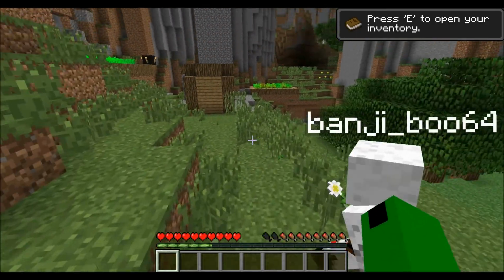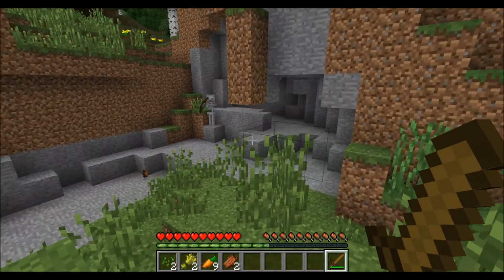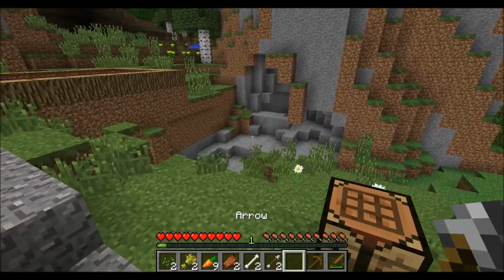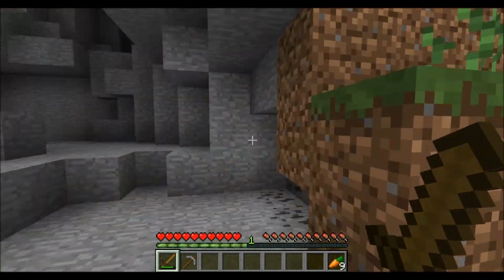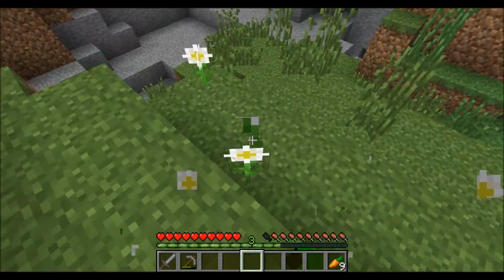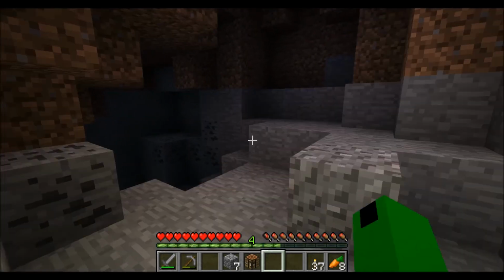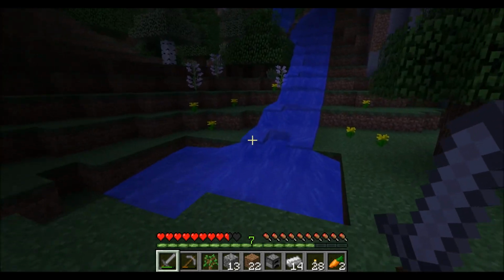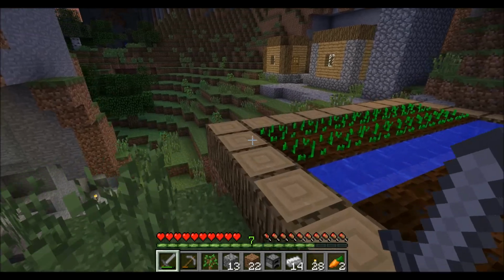Amplified Minecraft Survival w/ Pedro & Banji - Ep. 1 - These Mountains!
Hello everyone! Welcome to a new series where myself, Pedro, and Banji tackle the extreme terrain in an amplified Minecraft world. This is using a 1.7 snapshot called 13w36b.